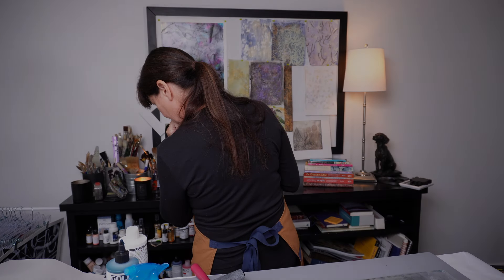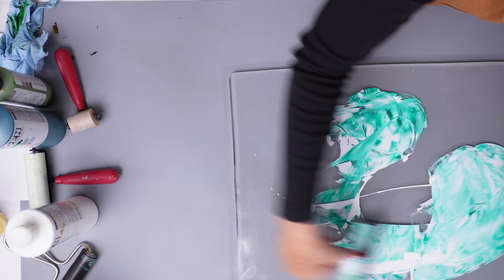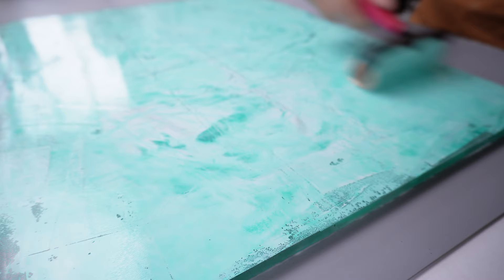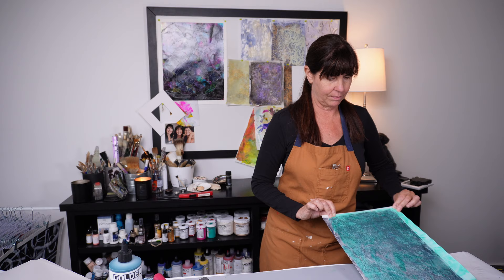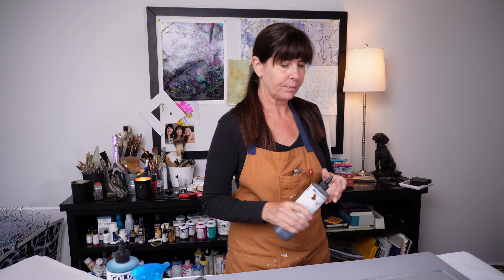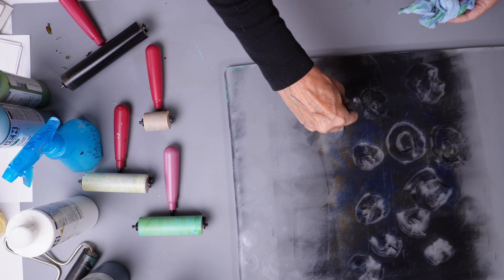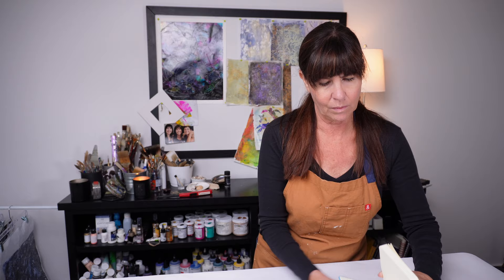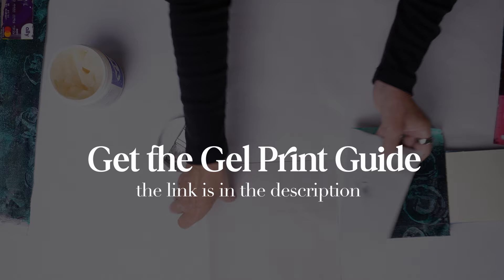Exploring Unusual Creativity: Tiny Art Journal From a Giant Gel Plate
⭐ The Gel Print Guide is available NOW! - click here (it’s free)! ⭐

IMPORTANT: If you don’t receive an email from me (Jackie Bernardi) within a few minutes, please be sure to check your promotions and spam folders. I cannot send anything to you until you click the link in the first email.

Using a giant gel plate for a mini art journal is probably more fun than humans should be allowed to have 😂

Creating with a large format gel plate offers so many possibilities. Use the whole plate for a giant monoprint, or only part for smaller, more decorative print pulls.

The mini art journal that I’m using in this video is my “Crazy Journal” - the place where I get my creative “ya-ya’s” out of my system.

I think that as creatives, we allow ourselves the opportunity to be as goofy and playful as we want to be. I choose this mini journal to house that energy.

I mention the Gel Print Guide during the video - if you’d like to get your hands on it, click the link above.

Golden Paints Fluid Acrylics Phthalo Green Blue Shade

Golden Paints Fluid Acrylics Titanium White

Golden Paints Fluid Acrylics VanDyke Brown

Speedball Brayer 6”

Newsprint Paper

Mini Art Journal - Talens 12cm x12cm (4.7” x 4.7”)

Posca Pens (white)

Yes Paste

Silicone Paint Shaper

💜 I genuinely appreciate your support. 💜

Chapters
00:00 Giant Gel Plate + Mini Art Journal intro
00:26 My Giant Gel Plate
02:29 Giant Gel Plate Pull 1&2
04:54 Giant Gel Plate Pull & 3&4
07:43 Giant Gel Plate Pull #5
08:47 My Mini Art Journal
10:18 The Gel Print Guide
12:34 Mini Art Journal page #1
14:38 Mini Art Journal page #2